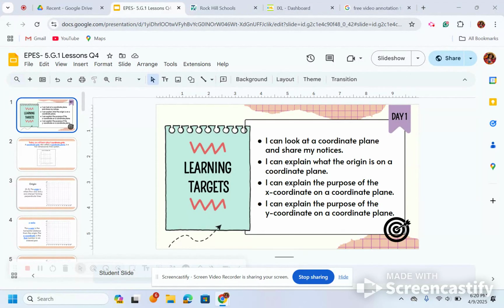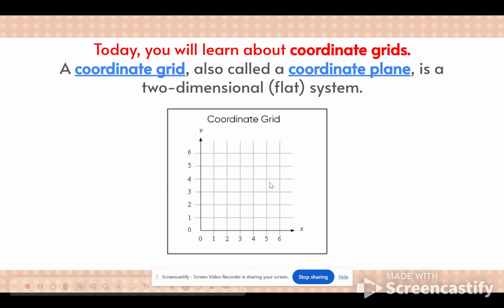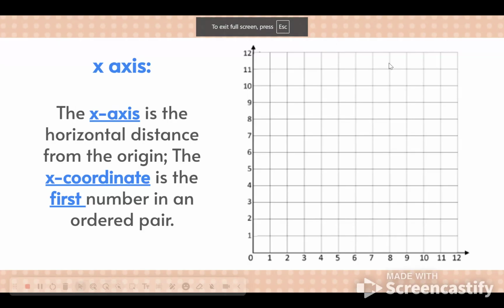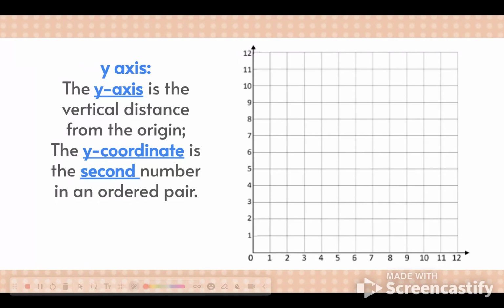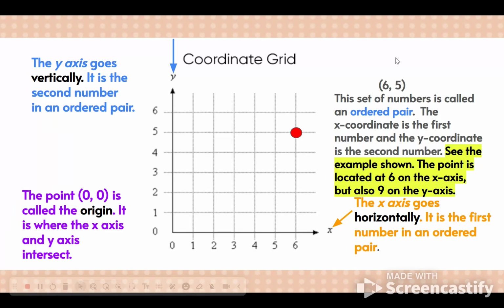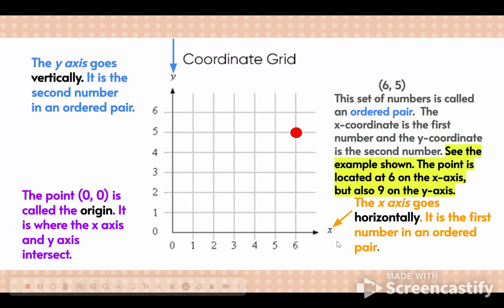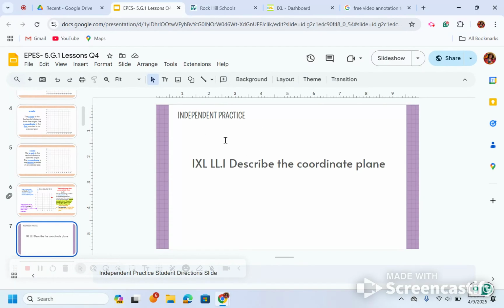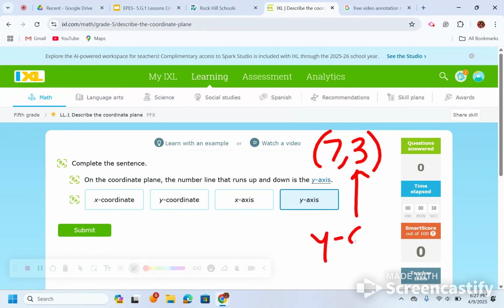Coordinate Grid Day 1 Lesson